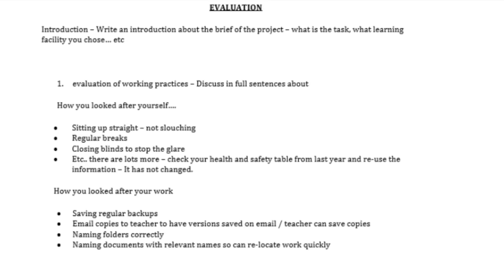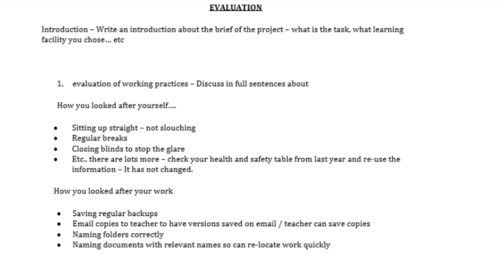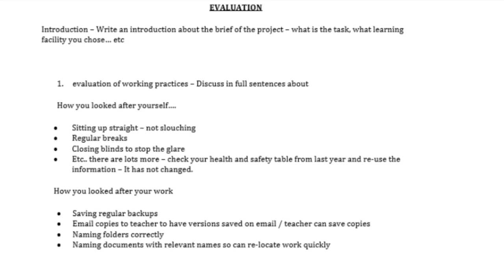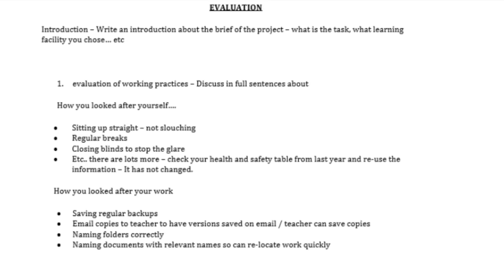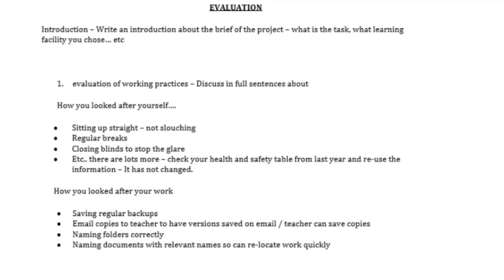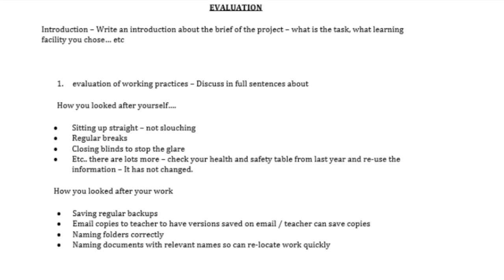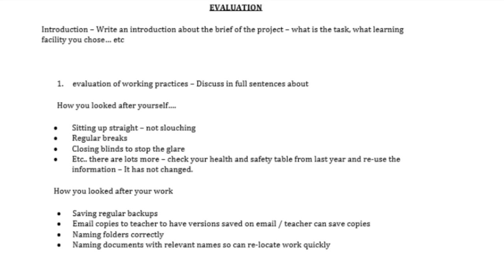GCSE ICT Unit 4 Evaluation Working Practices